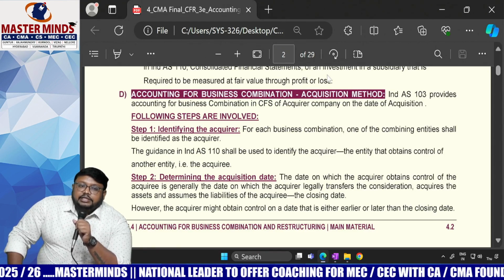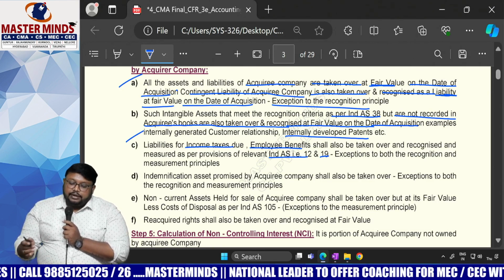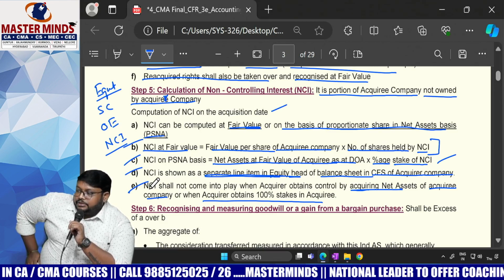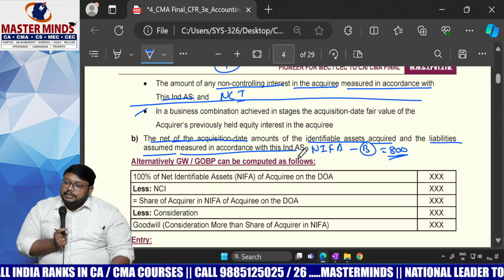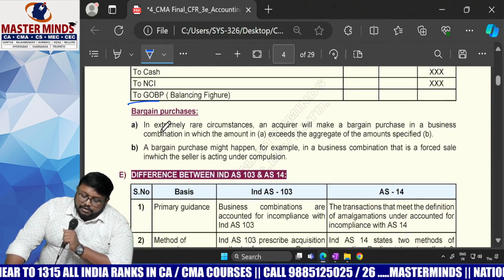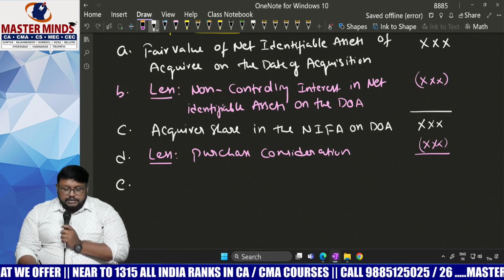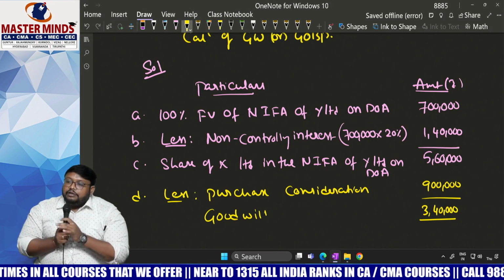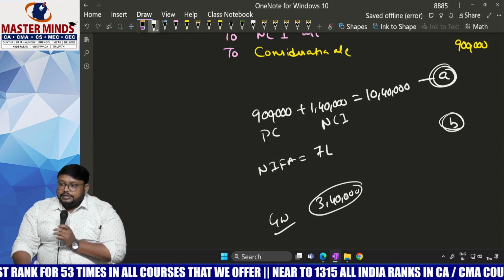Demo Lec-5 | CMA Final | Corporate Financial Reporting | By Prasad Sir | Masterminds For CA & CMA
Hello Students,
Welcome to our CMA Final Demo Lecture series! In this first installment, Prasad Sir leads an in-depth exploration of Corporate Financial Reporting, offering invaluable insights and strategies to excel in your exam preparation.